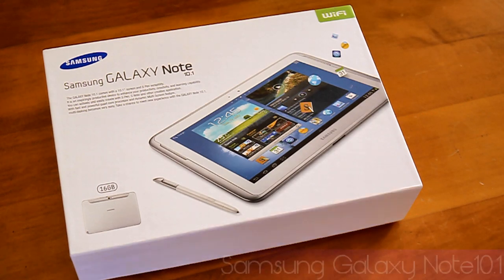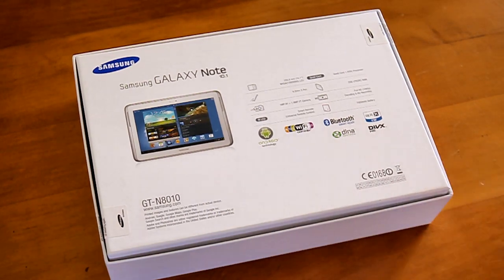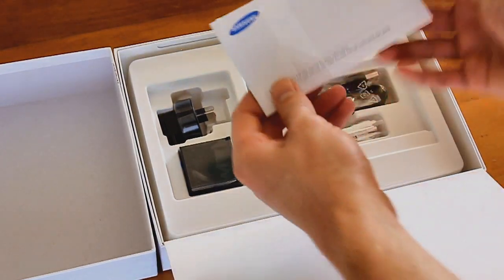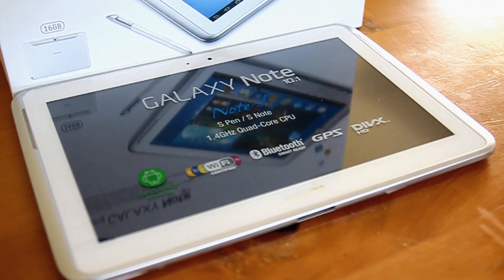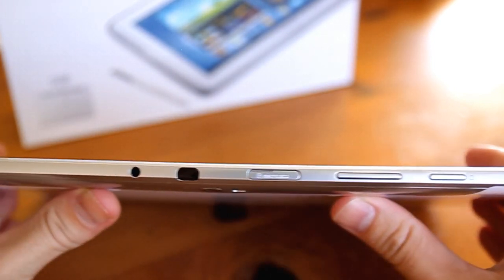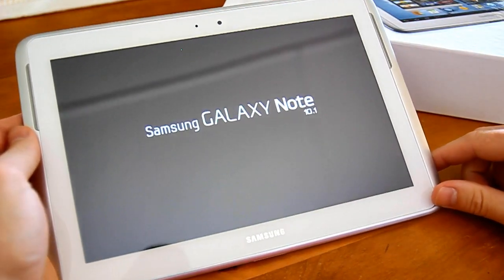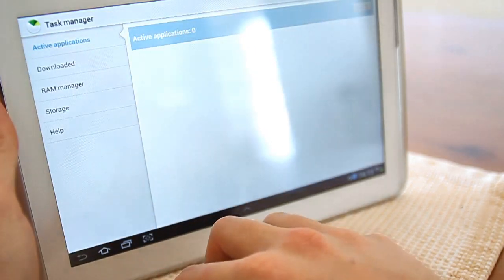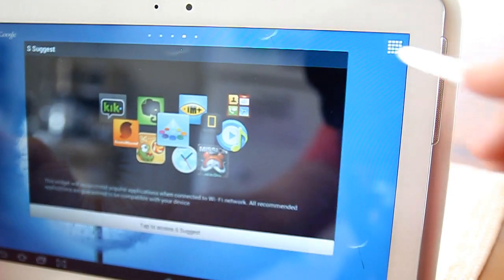Samsung Galaxy NOTE 10.1 Unboxing and Hands on Preview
The Samsung Galaxy Note 10.1 is their latest tablet offering and boasts some mighty impressive specs not seen in other tablets at that price range. It's centre piece is the S-pen, Samsung's take on the old stylus.
The You can pick up one today cheaply from Amazon.com following this
Thankyou to Edelman Australia for supplying the review unit.

Hope to see you all again soon!

KABOOtech aims to give consumers high quality mobile and tablet product reviews highlighting the features that stand that product apart from its competition.

Footage captured on the Canon EOS 500D